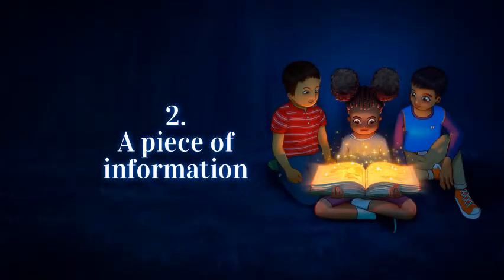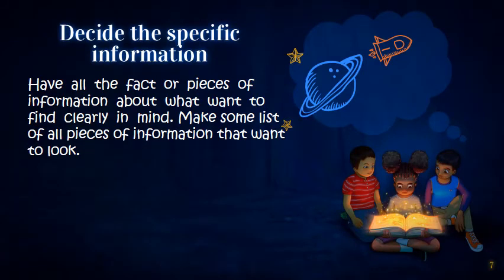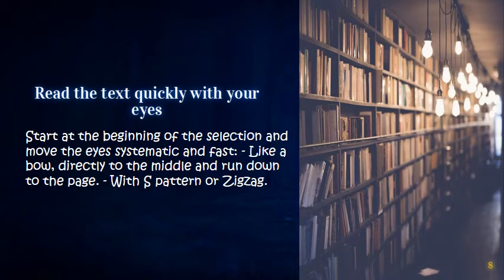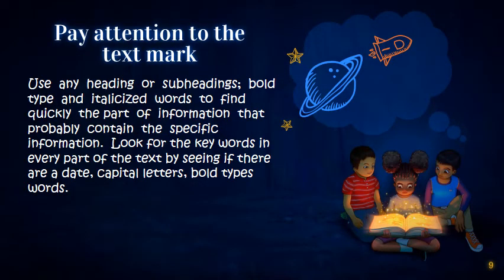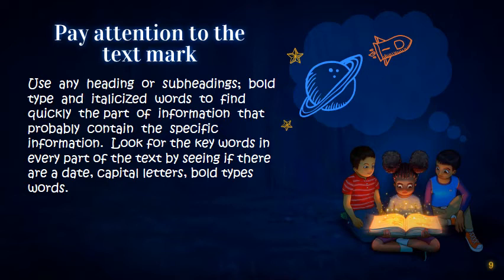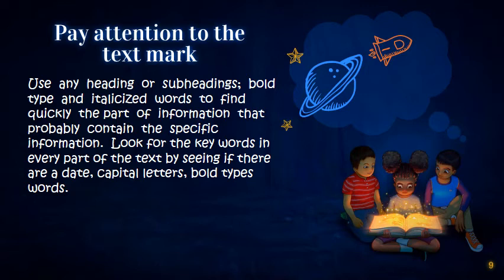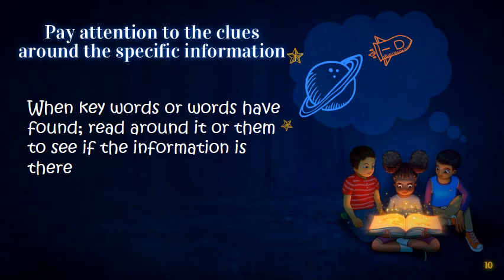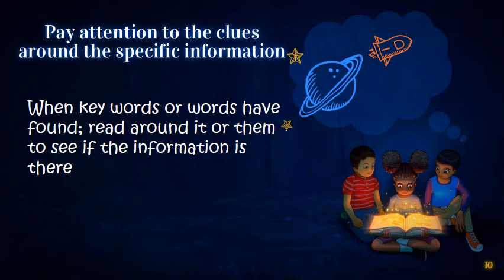what is scanning reading??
scanning technique
scanning reading technique
reading quickly